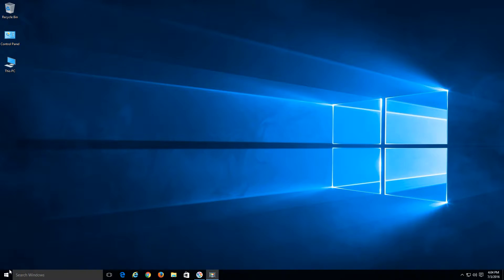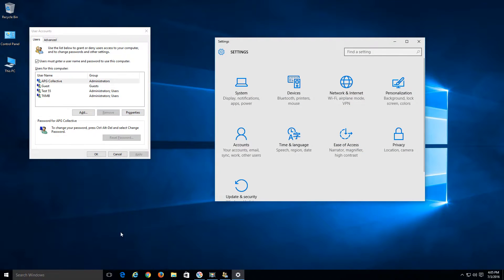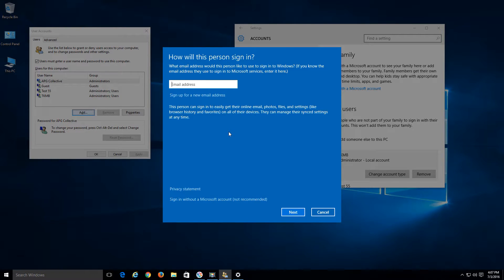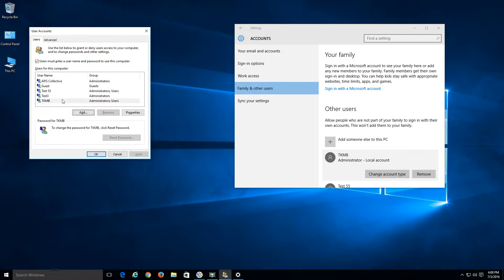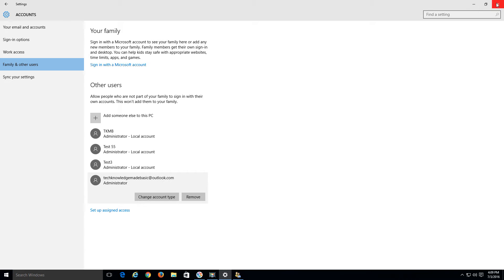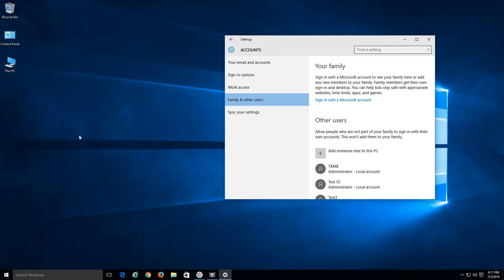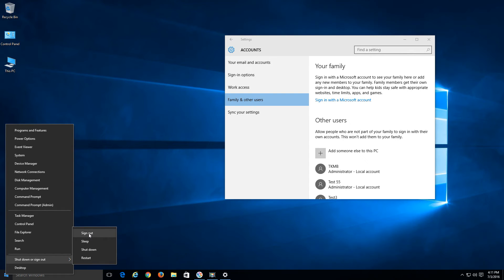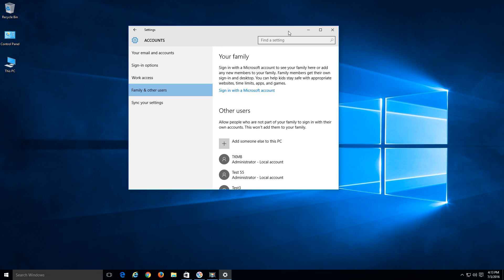Windows 10 Local and Microsoft accounts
In this video we will show you how to create both a local and a Microsoft account on Windows 10. You will learn how to:

• Create a local admin account without having to sign in with a Microsoft email (This function will allow you full admin access to your computer but you will not have access to all Microsoft content such as Microsoft store, Xbox live integration, etc.)

• Create a Microsoft account to sign in to Windows 10 (This function will allow you full admin to access to your computer and will take full advantage of all of the Windows 10 features)